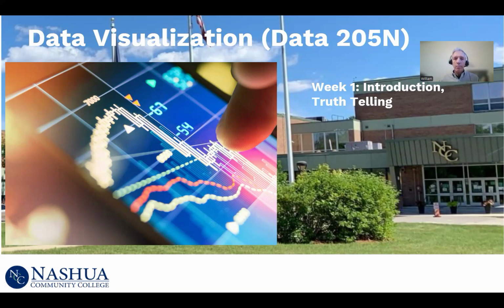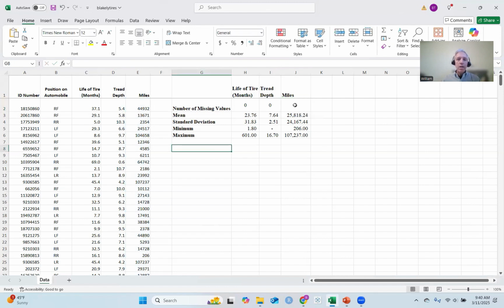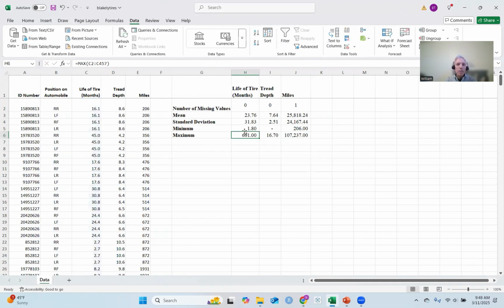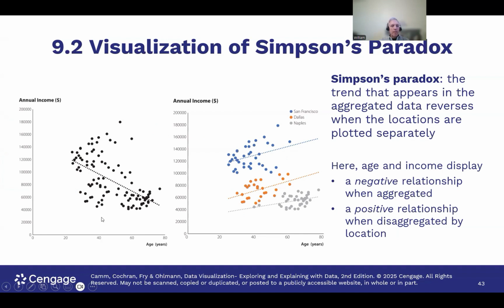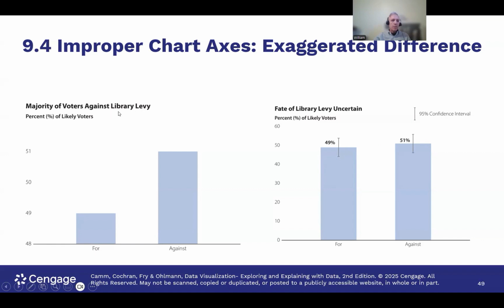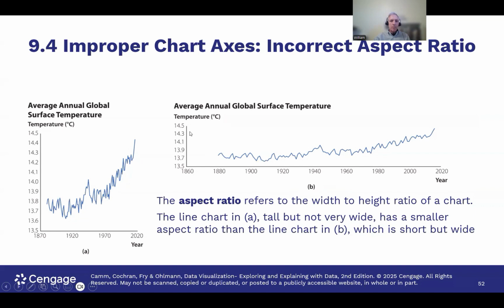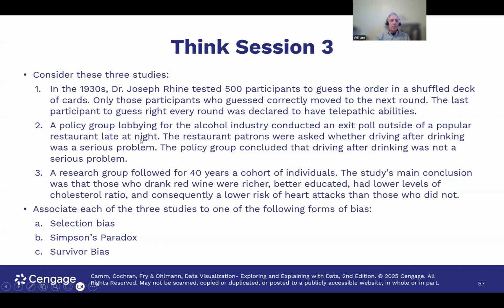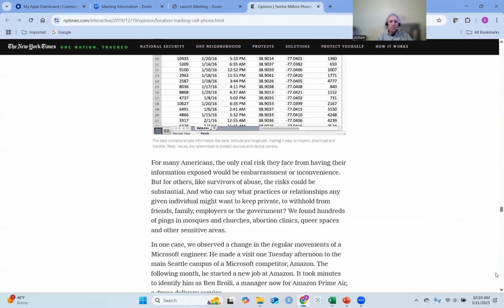Data Visualization Week 1, Lecture 2